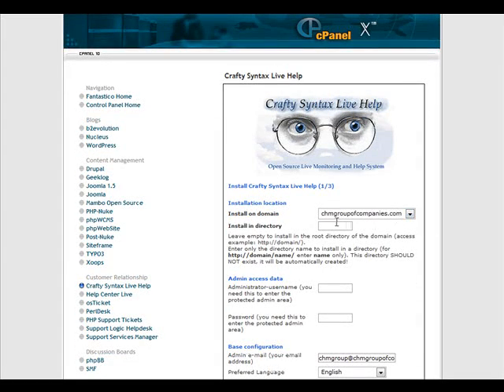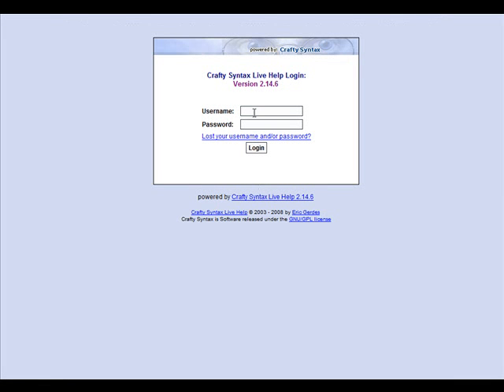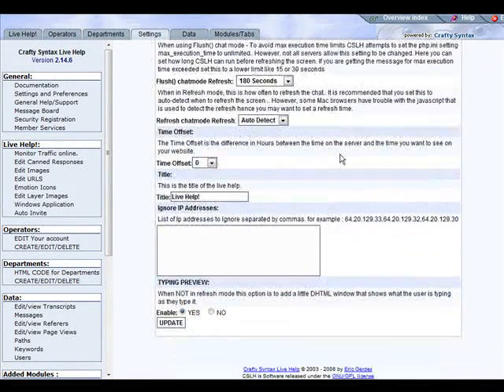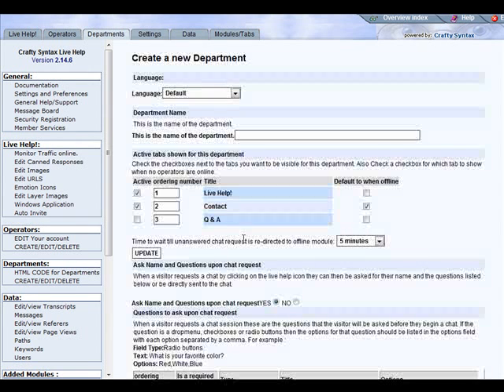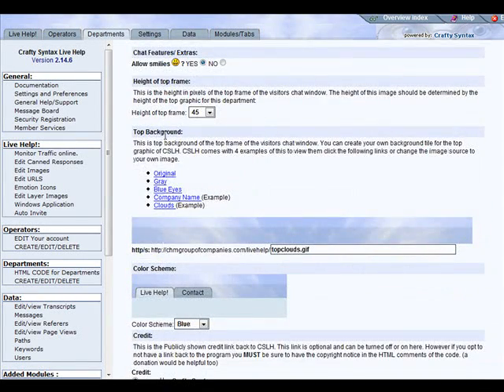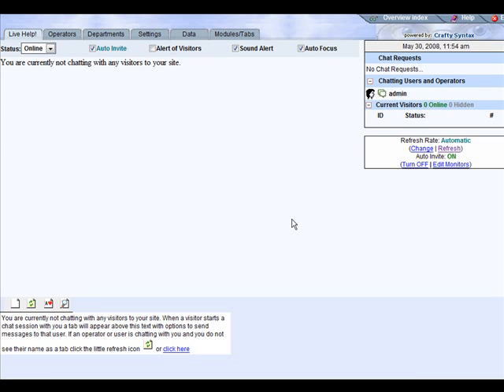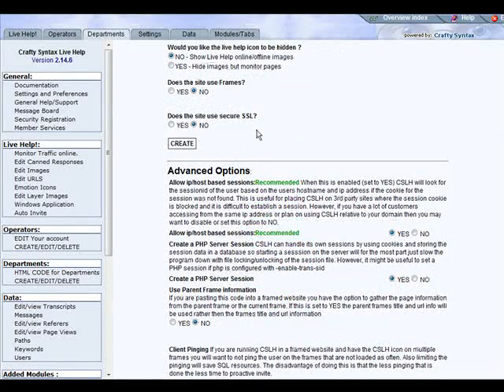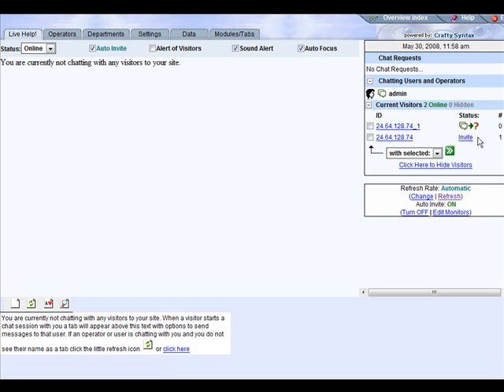HOW TO CREATE A LIVE HELP SITE